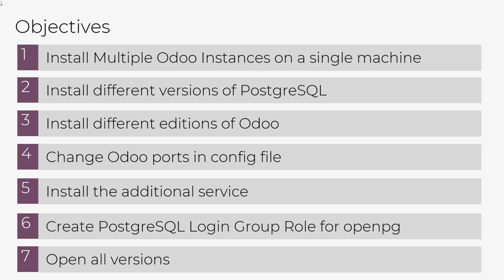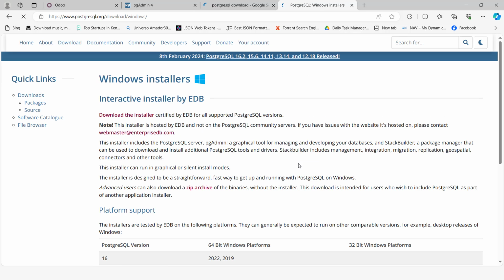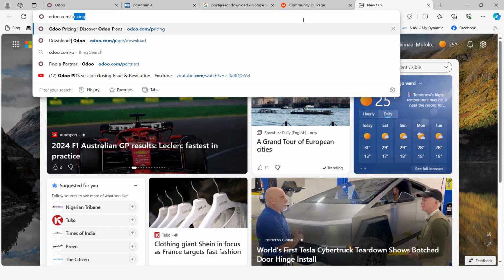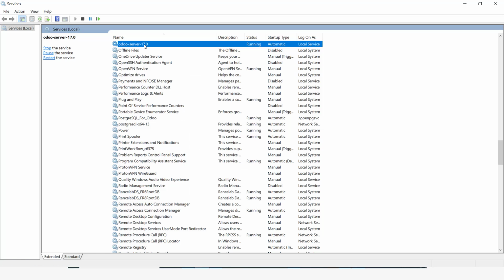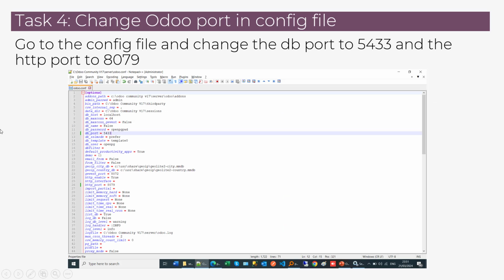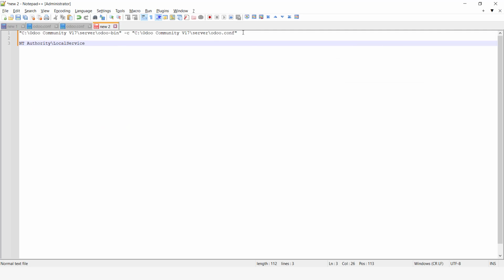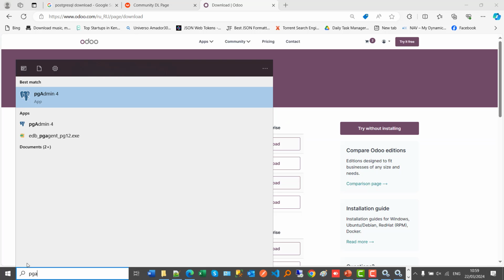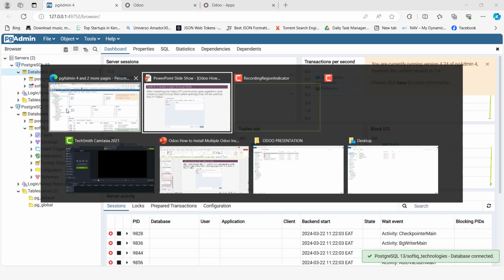How to install multiple Odoo instances on a single machine on windows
i.) Odoo V17 enterprise
ii.) Odoo V17 community